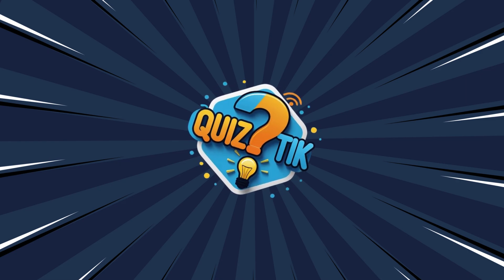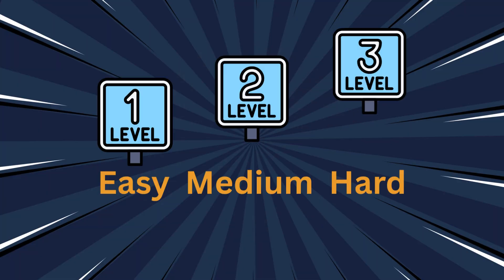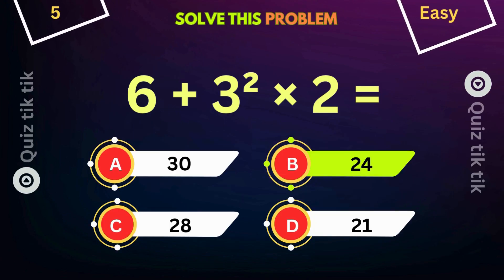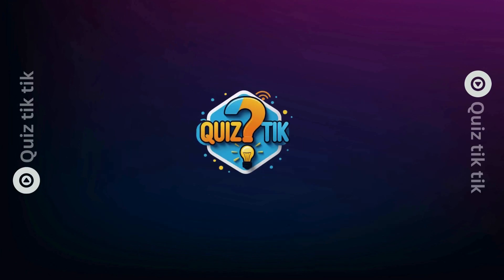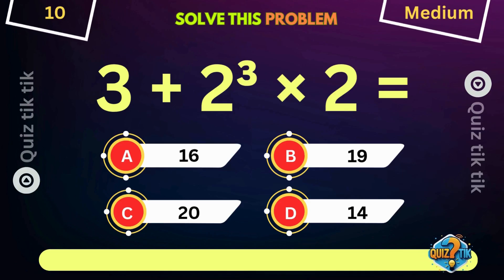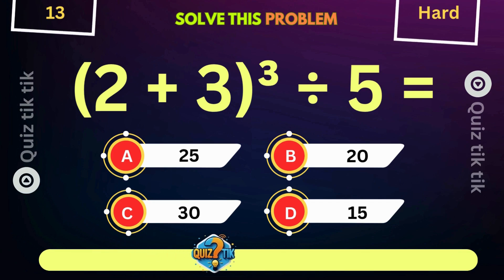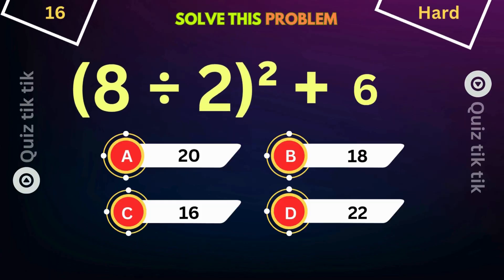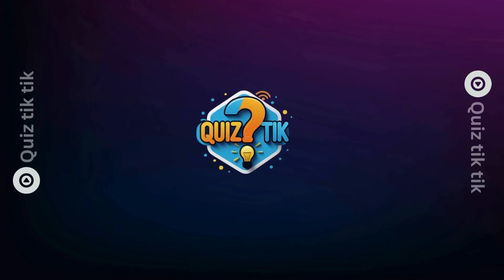Can You Solve These Maths Quiz? 🔍 | Fun Maths Quiz Challenge! ✖️➕➗ BODMAS MATH QUIZ SERIES 3 🧠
🧠 Can You Solve These BODMAS Puzzles? 🔍 | Fun Maths Quiz Challenge! ✖️➕➗

This is 2nd video of BODMAS MATHS SERIES.

👉 Whether you're a student, teacher, or just love math challenges, this quiz is perfect for sharpening your skills and having fun at the same time! 🎯

💡 Quiz tik tik is trying to Topics Covered (for your practice):

Brackets ( )

Division & Multiplication ➗

Addition & Subtraction ➕

To the Power  2² , 3³ squared and Cubed

💥 Get your pen and paper ready — no calculators allowed! 📝 Can you beat the timer and score full marks?

✅ Perfect for:

Students revising maths 📘

Teachers looking for class quizzes 🏫

Puzzle lovers 🧩

Brain game enthusiasts 🧠